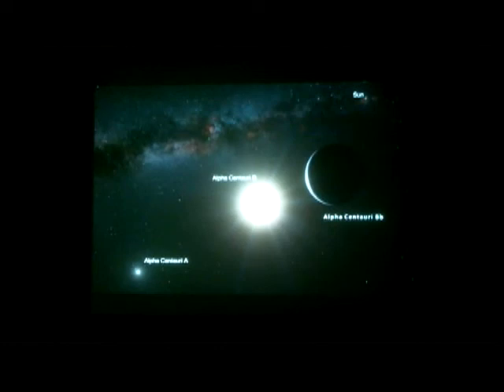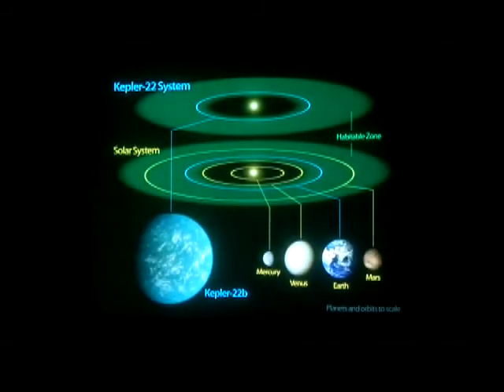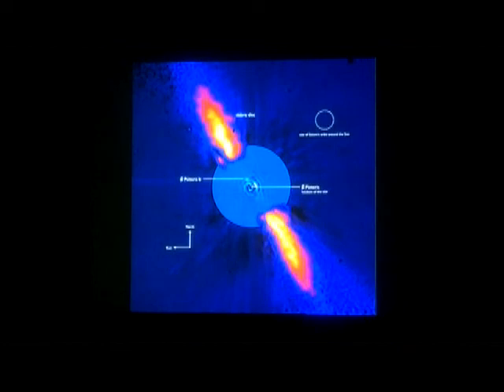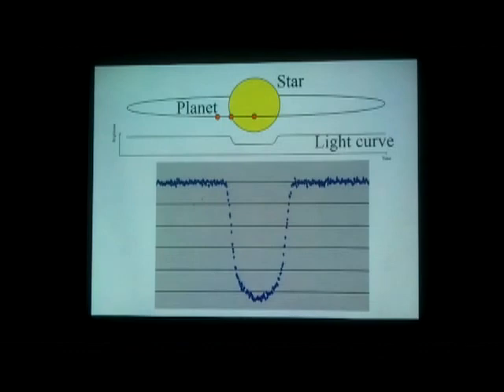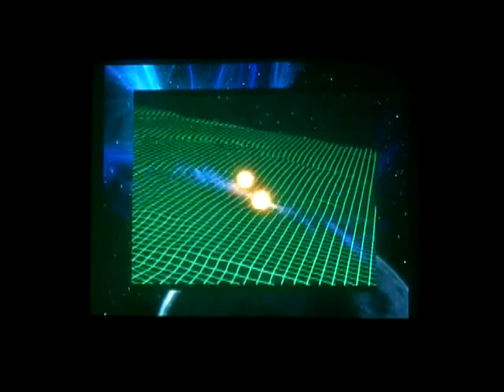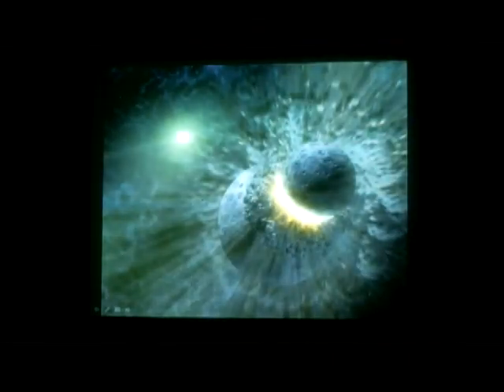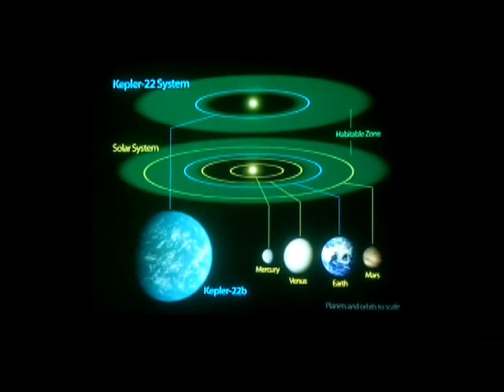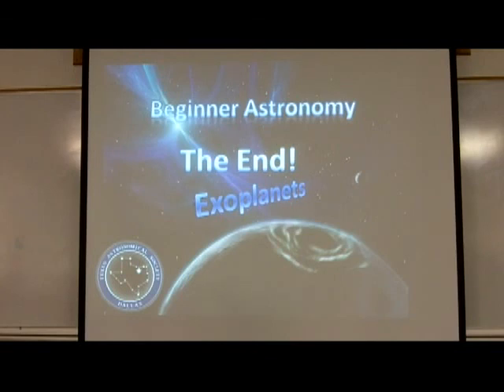Beginner Astronomy Class- Exo-Planets- February 2013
EXO-PLANETS

Bradford Leonard leads the class on exo-planets at this month's beginner class at Richland College, Dallas, TX. Bradford is a member of the Texas Astronomical Society of Dallas, and is very active in Astronomy public outreach.